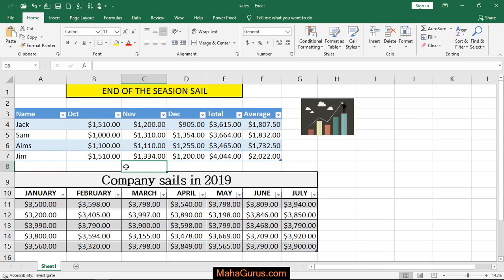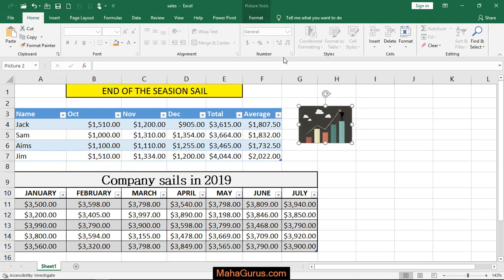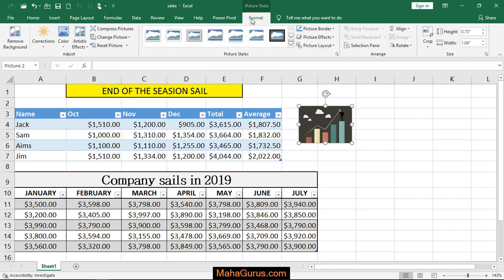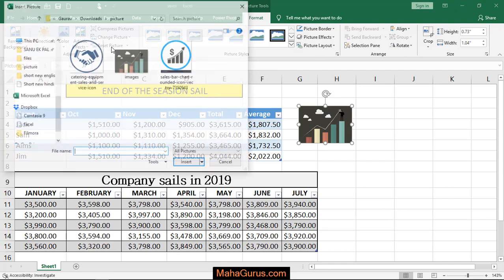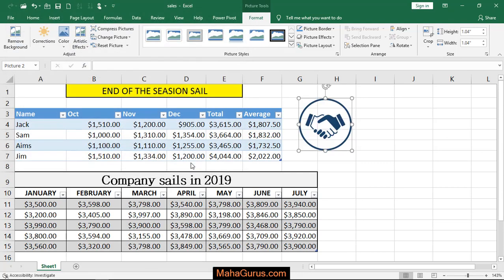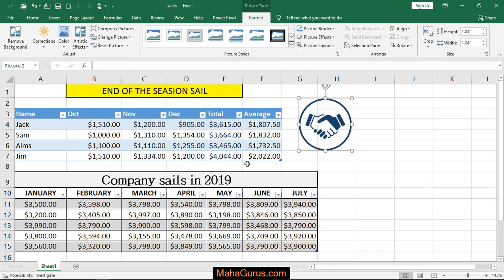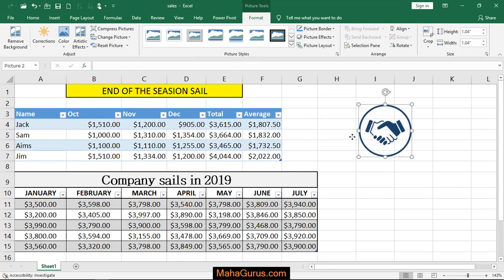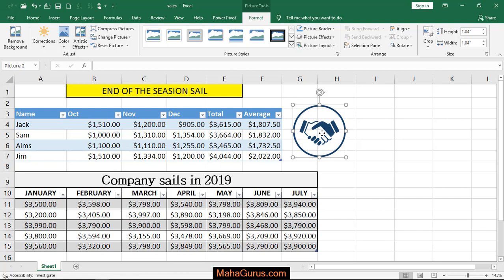How to Change Picture in Excel- Change Picture in Excel Tutorial